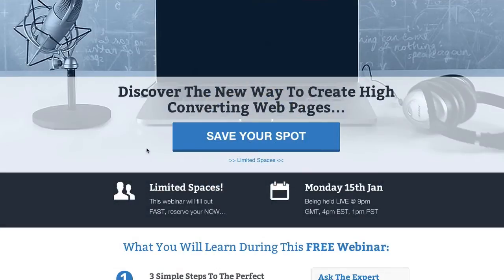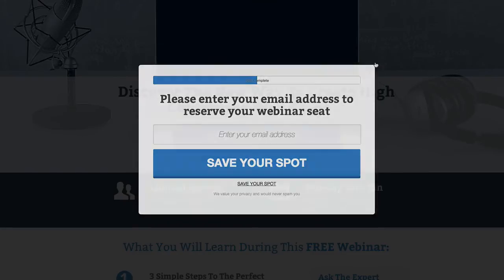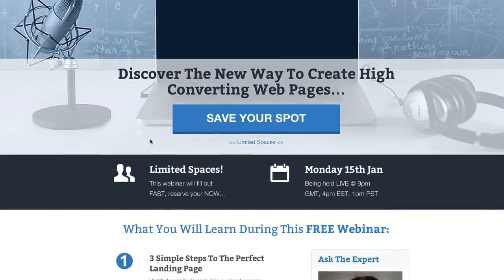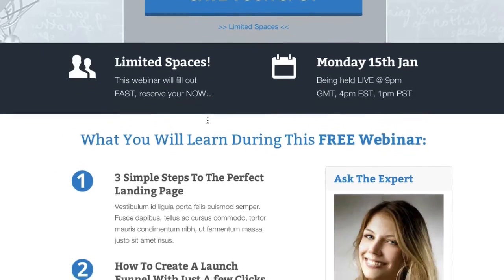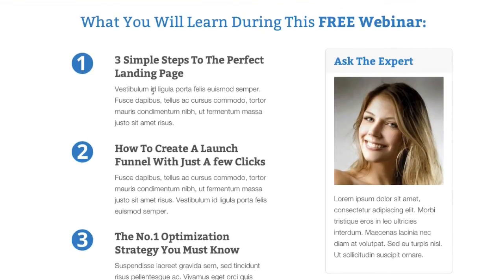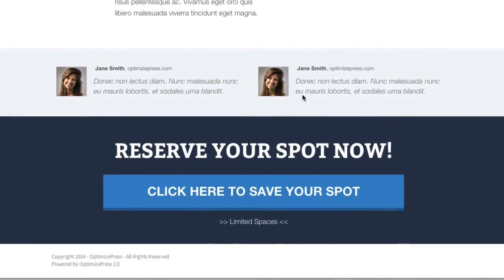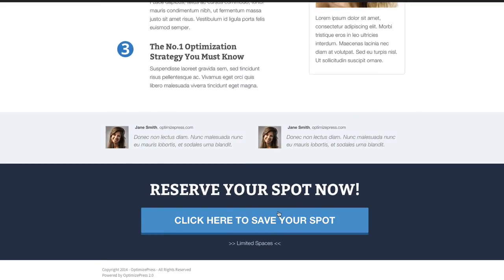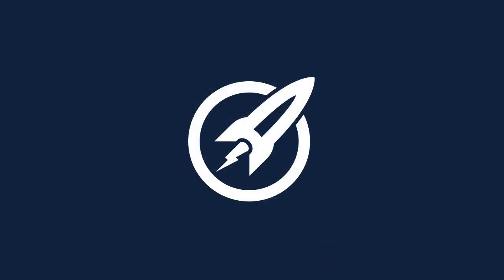Optimizepress Club: WEBINAR - Landing Page Template